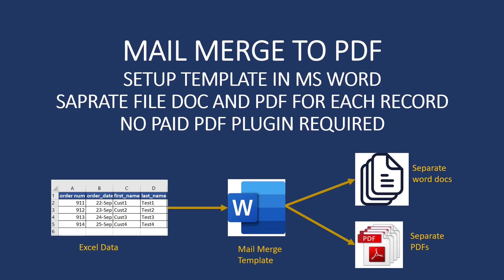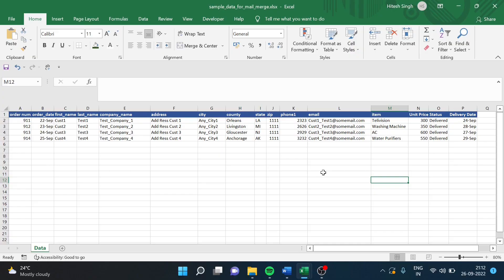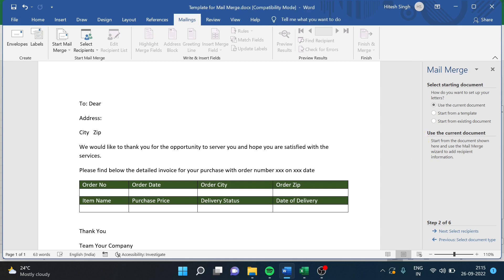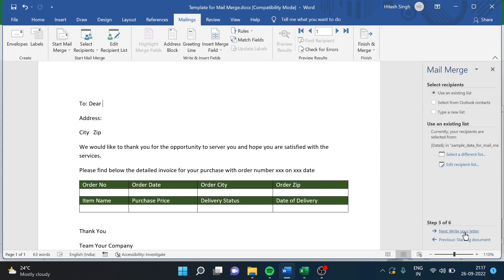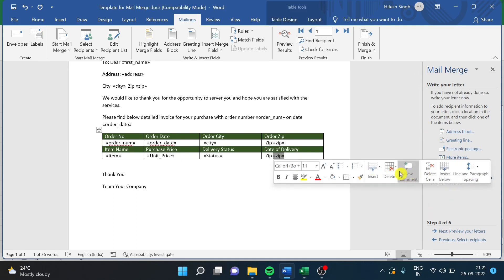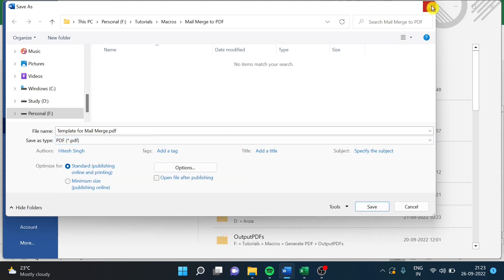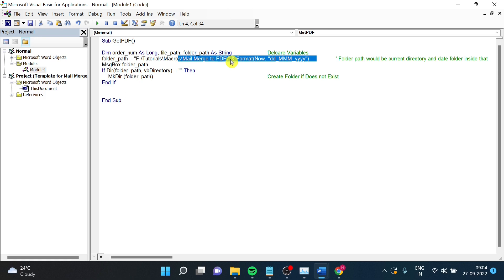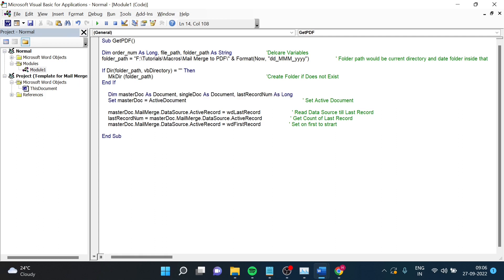How to Generate PDF from Mail Merge | Mail Merge Save Separate Files | Mail Merge to PDF and Doc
00:00 Intro How to use Mail Merge to Generate PDF
02:00 How to Setup Mail Merge Template to Get PDF
03:00 Mail Merge to Get Separate file for each record
07:00 Mail Merge to Separate PDF from Excel Data
10:00 Mail Merge Get Separate PDF for each row in excel